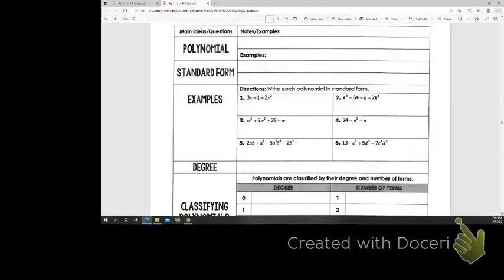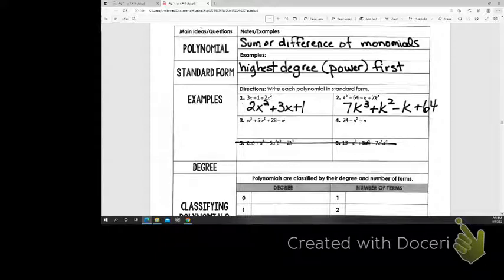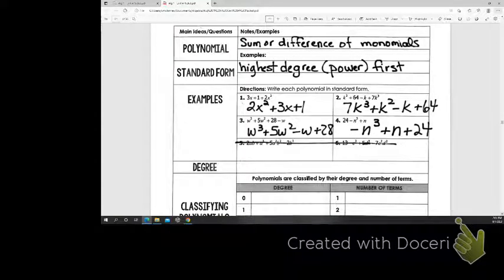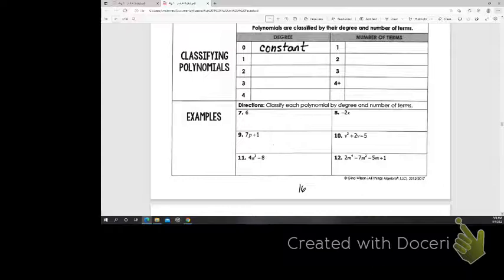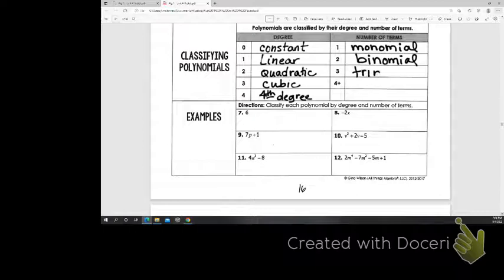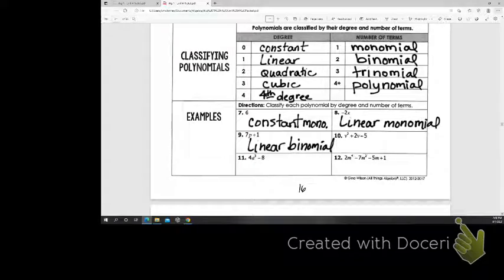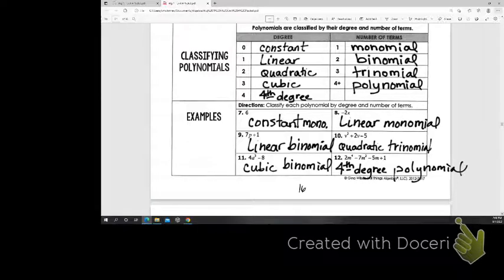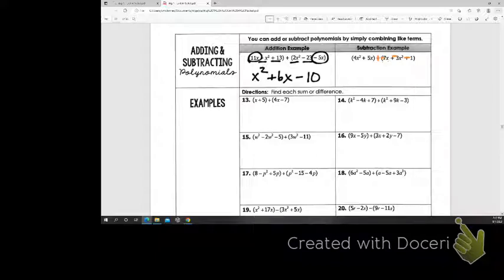4.6 Classifying Polynomials